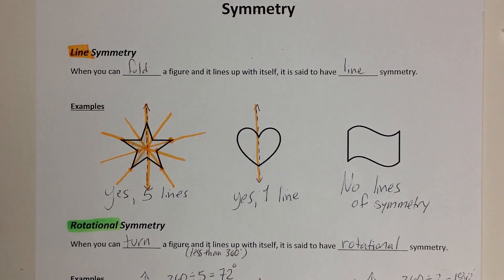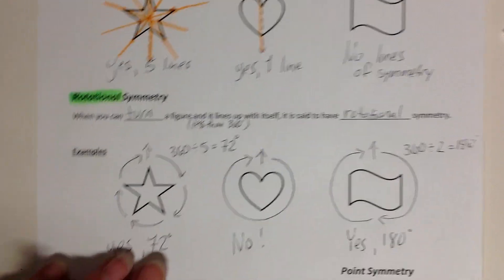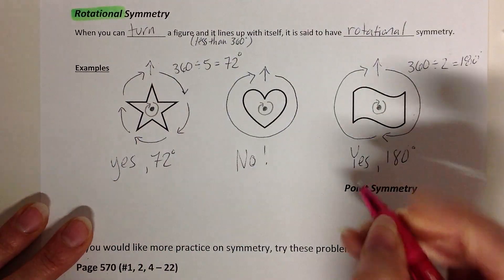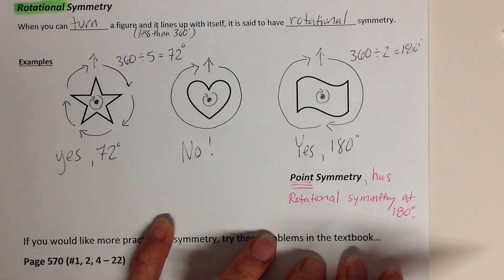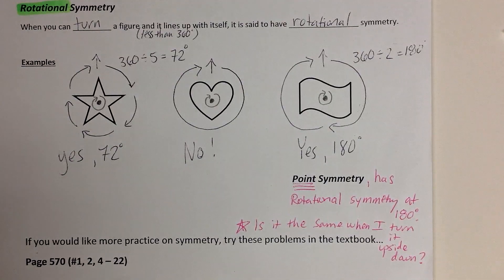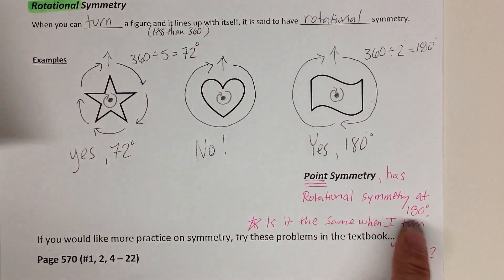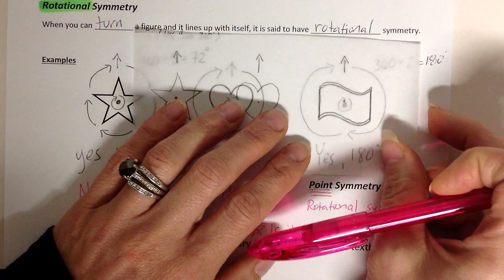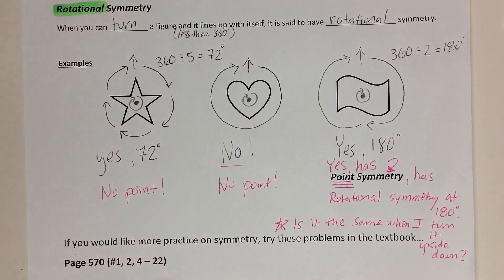Point Symmetry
In this video, I define point symmetry and show how to determine whether or not a figure has point symmetry.